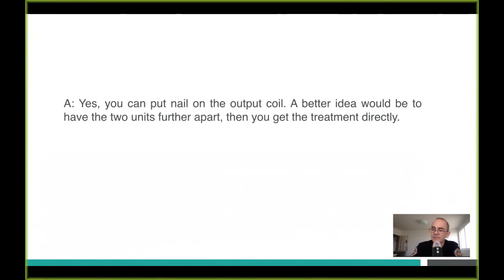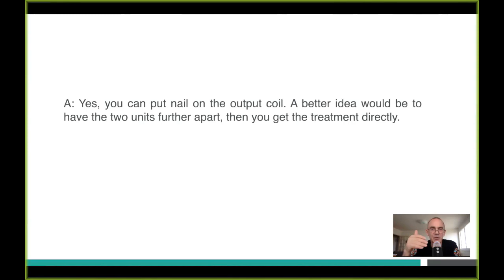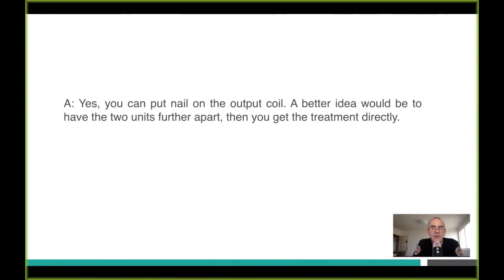Q&A: Can I Help Somebody Remotely Using Spooky2 Scalar?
In this Q&A, John will solve the problem that can you treat somebody who is in the same house but cannot sit/lay between the lids of two cases.